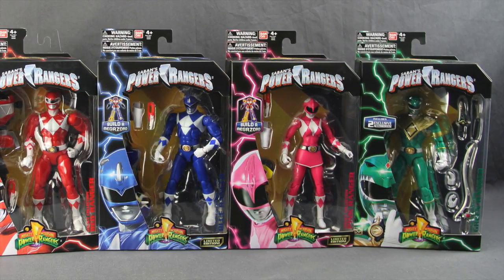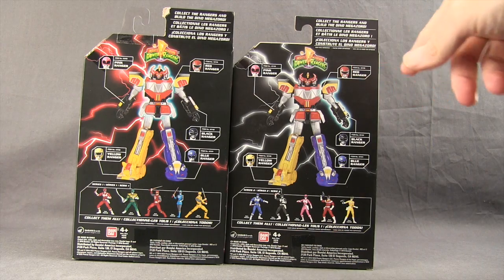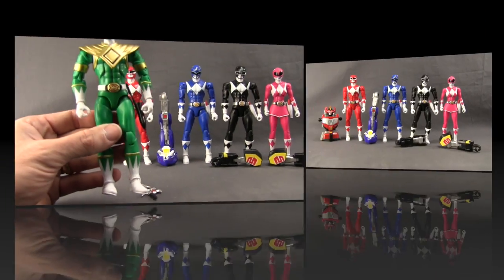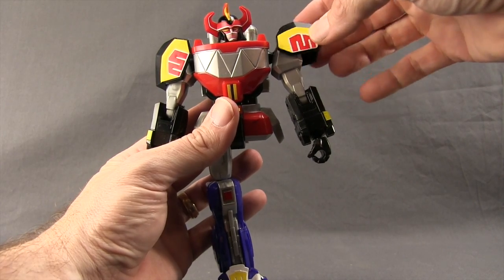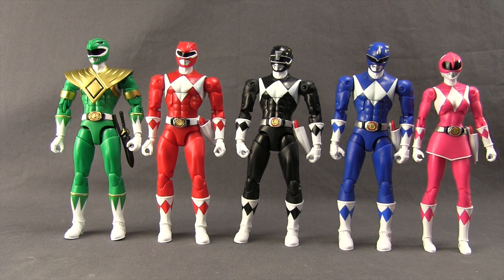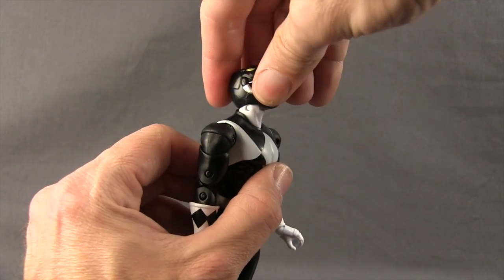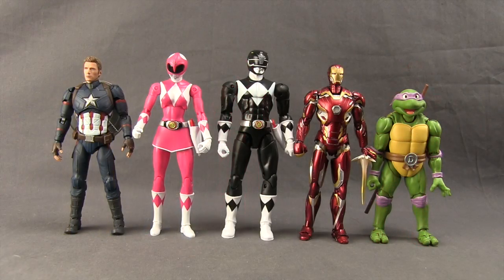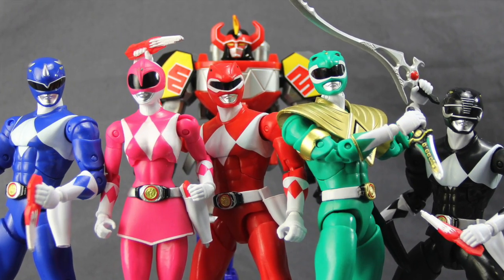Power Rangers 6.5" Legacy Collection (Red, Blue, Black, Pink & Green) Rangers Figures Review